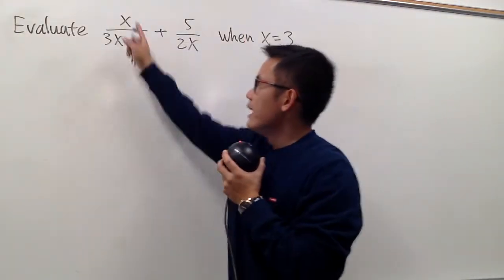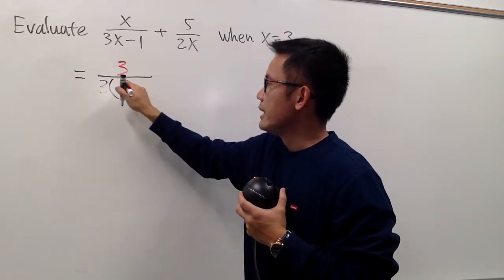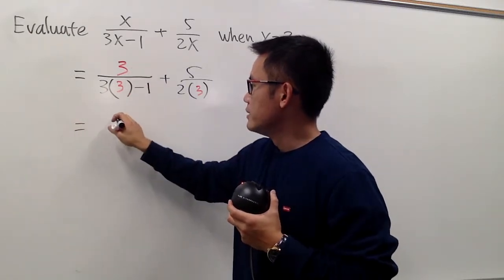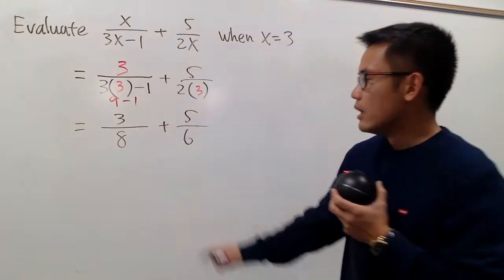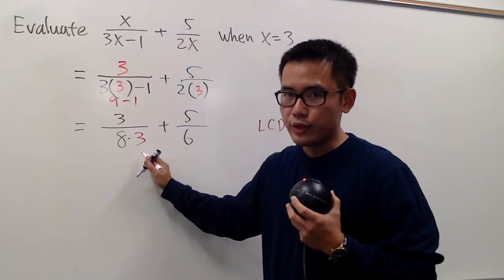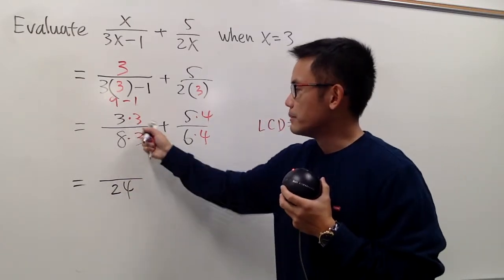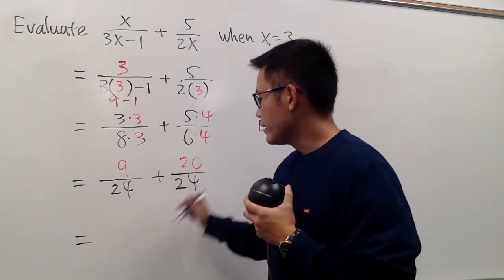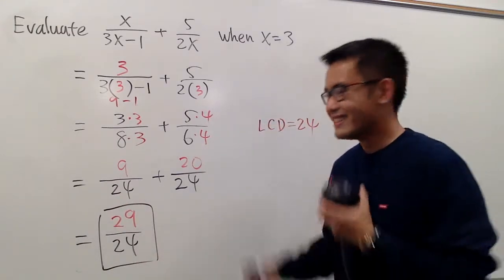Extra practice, evaluate rational expression